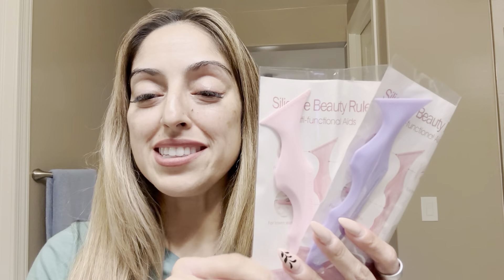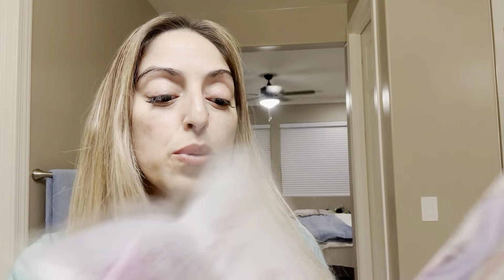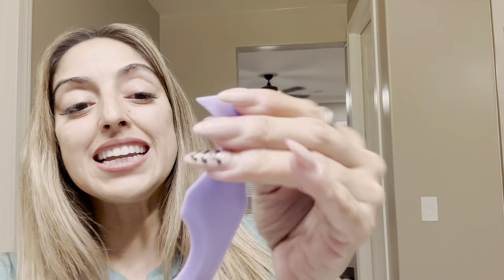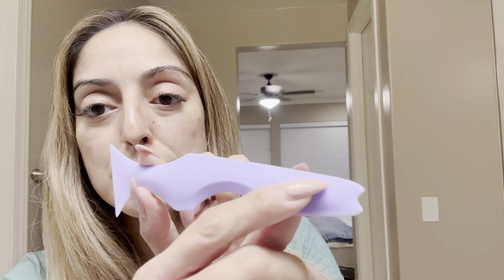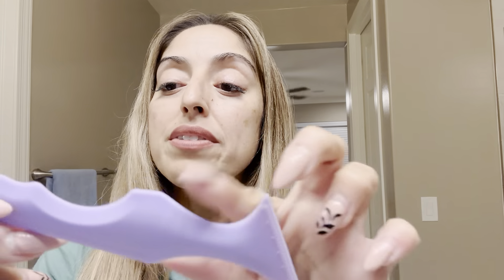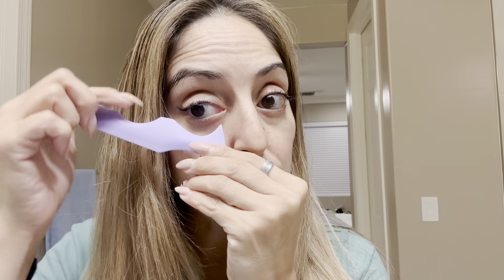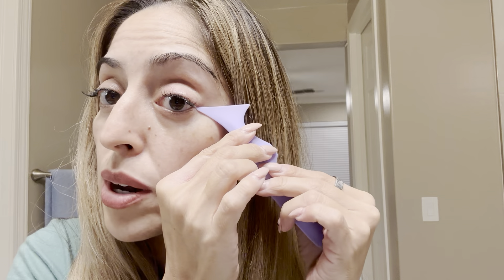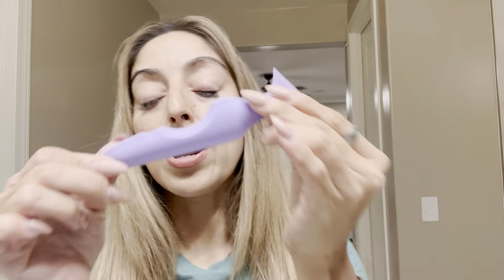2PCS 5 in1 Eyeliner Stencils for Eyes, Catcan Winged Eyeliner Tool Review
2PCS 5 in1 Eyeliner Stencils for Eyes, Catcan Winged Eyeliner Tool, Reusable Silicone Eyeliner Stencils Tool for Beginners Winged Eyeliner, Defined Eyebrow, Face Contour (Pink and Purple)

🔗 Amazon Shop

© Christy's Critiques